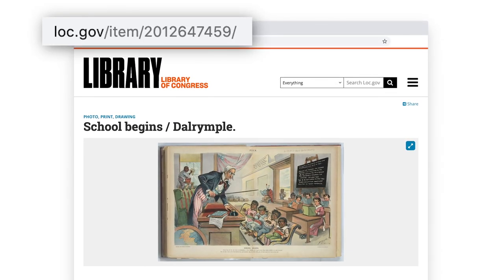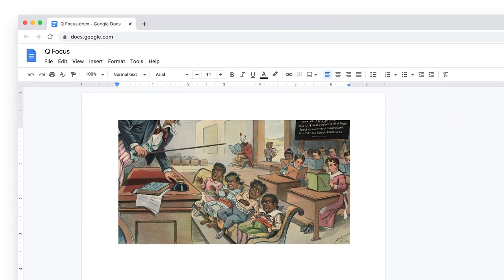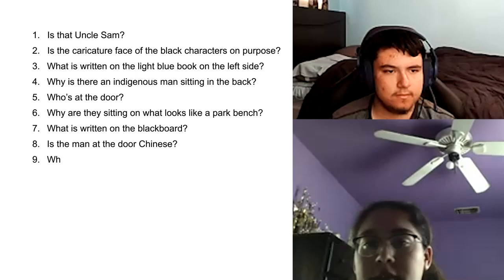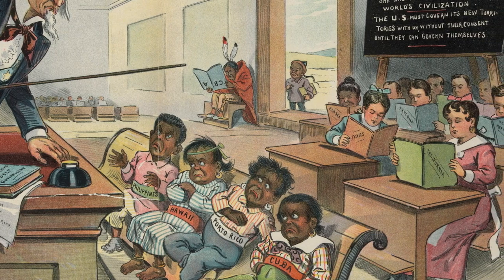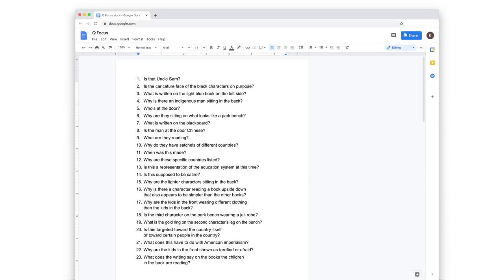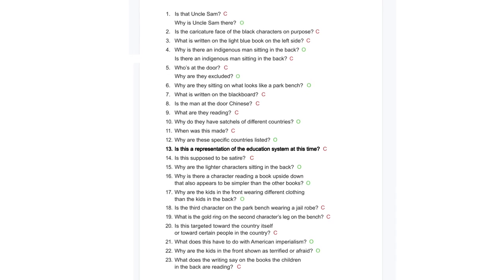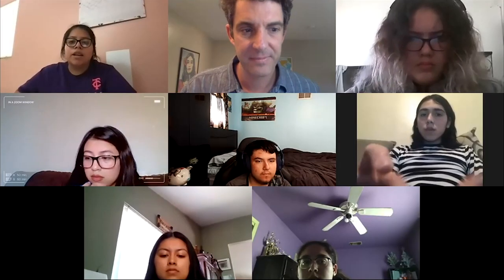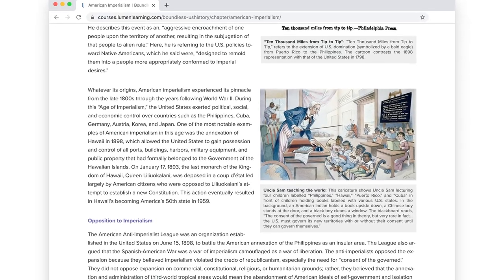The QFT for Primary Source Learning in a Los Angeles Classroom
High school social studies teacher Johnny Walker facilitates a small-group virtual QFT and primary source discussion with 10th graders in Los Angeles, CA.

Funded by a grant from the Library of Congress Teaching with Primary Sources program.